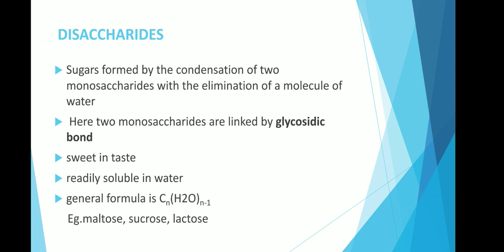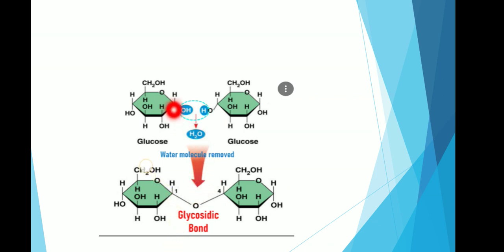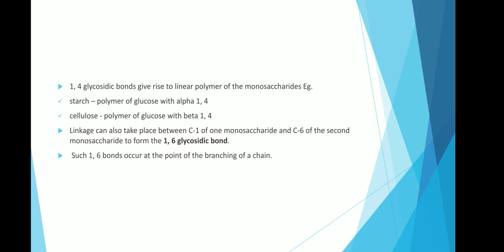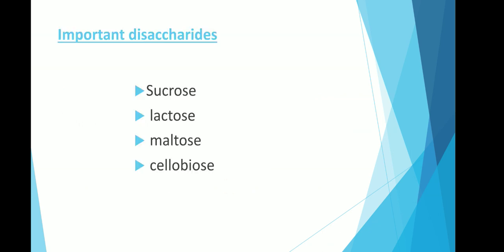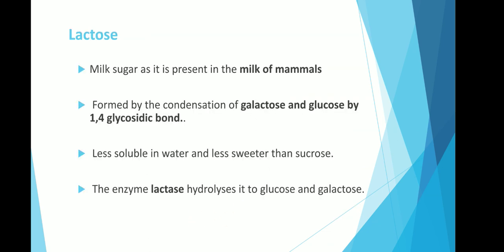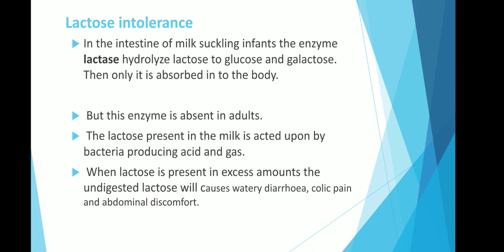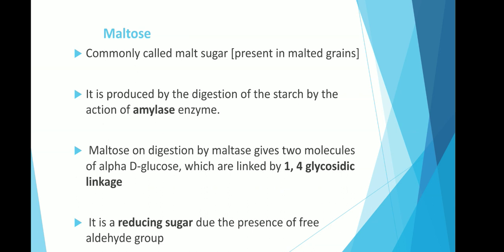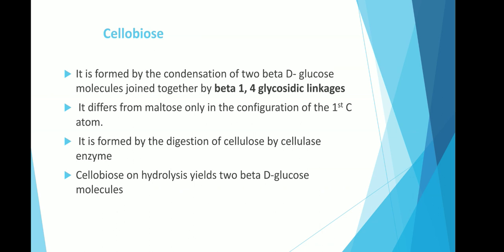Carbohydrates - Disaccharides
Explains glycosidic linkage and important disaccharides